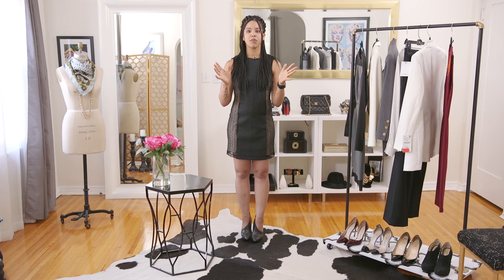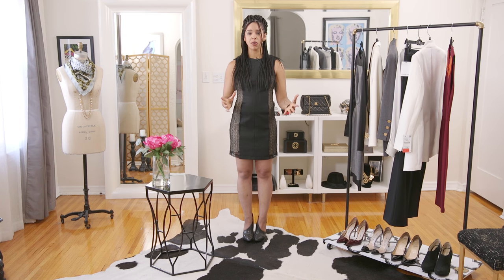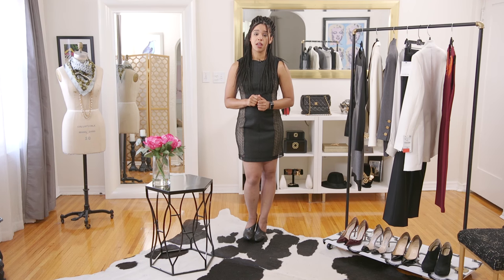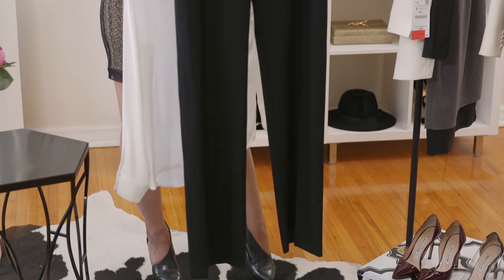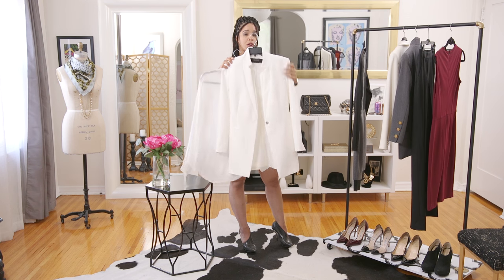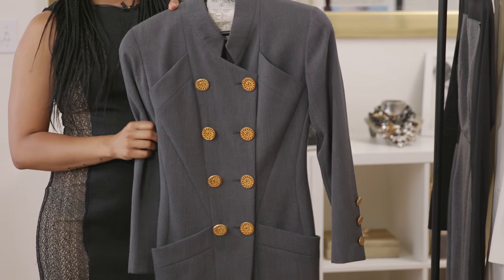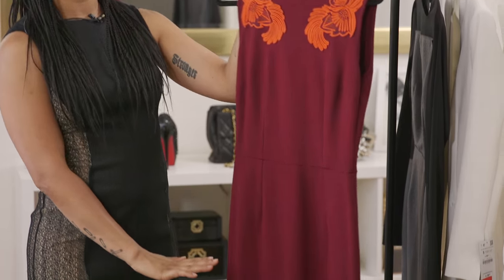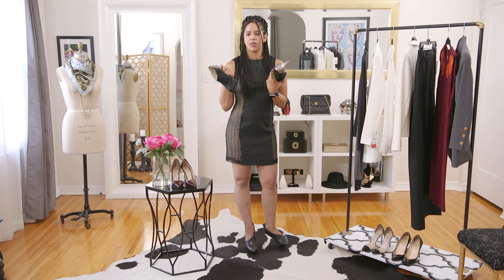Style Type Series: Polished Professional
Get that stylish and professional look that you see Victoria Beckham rocking like a champ in this Style Type Series video. The polished professional wants to be taken seriously, strong, powerful, so watch this video to find out more on how to wear this style type.

What I’m Wearing:

Dress, Rag & Bone
Shoes, Lanvin